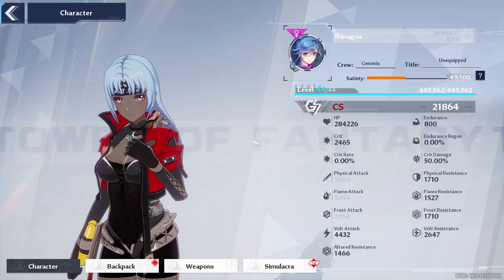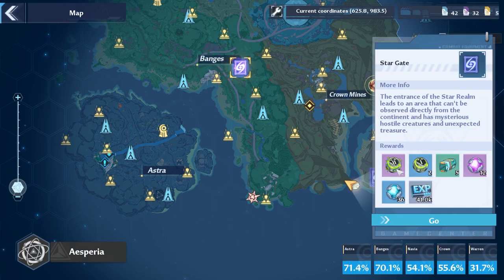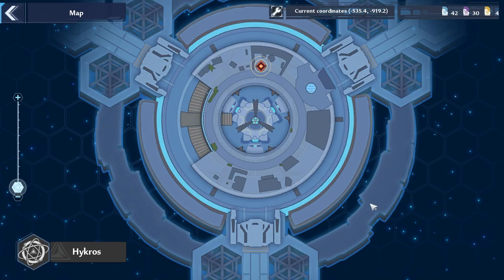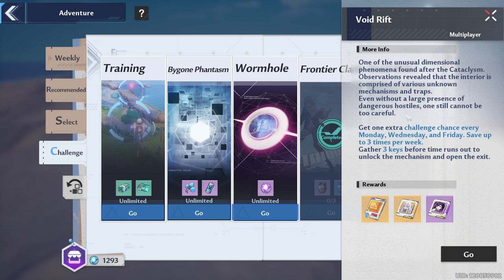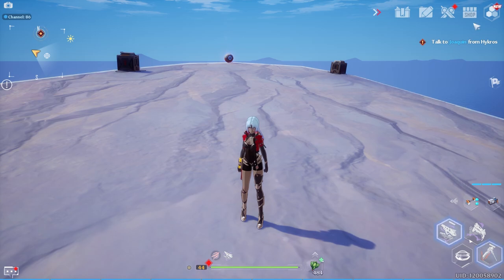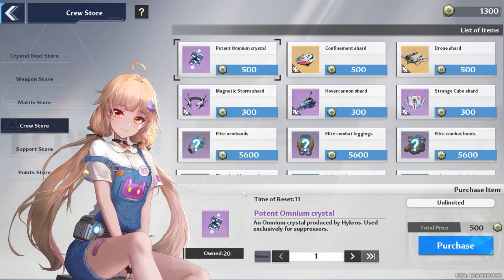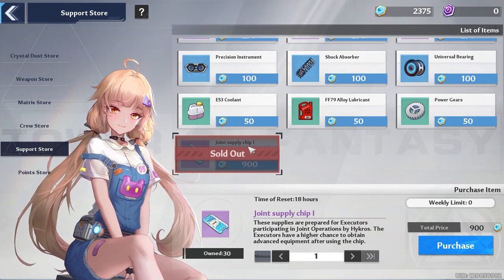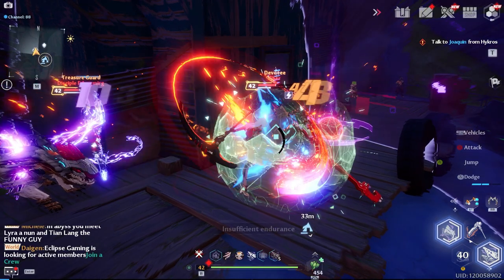Tower of Fantasy Day 12 - Bygone Rests No Level Cap Increase!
Tower of Fantasy Global Day 12 Progression Guide. No Level Cap Increase  Bygone Phantasm Ending! Tips & Tricks Series for SSR for  Wormhole  Star Gates  Level Cap Increase Void Rifts Bygone Phantasm Frontier Clash Apex League Rewards. Avoid these common mistakes when starting tower of fantasy. This is an intensive beginners guide showcasing gameplay from the tower of fantasy server. I go over all the tips, tricks and mistakes I learn while leveling up my SSR's on day 12. Hopefully this save you alot of future headaches and you continue having a smooth launch experience for tower of fantasy

Tower Of Fantasy Day 12 Progression Guide Quick Skip:
0:00 Experience Gains
0:30 Gifts / Trainings / Vehicle
0:46 Weekly / Challenges
1:25 Commissary Buys
2:19 Optional Things

Resources:
Link to Tower of Fantasy Map: